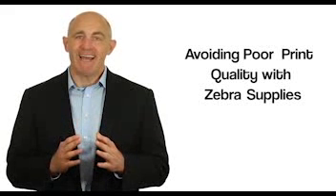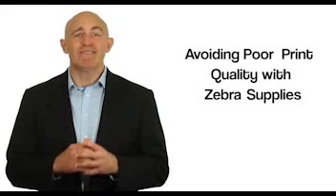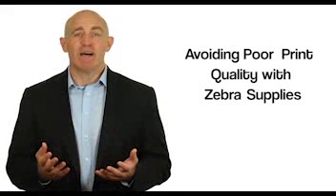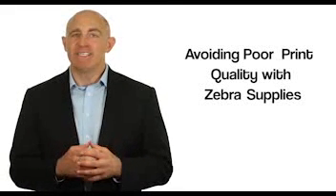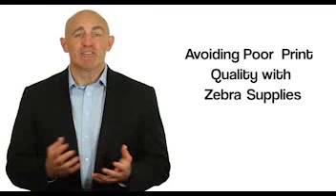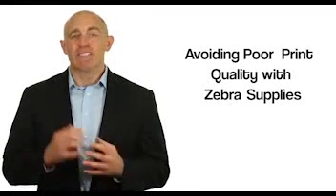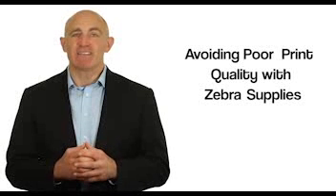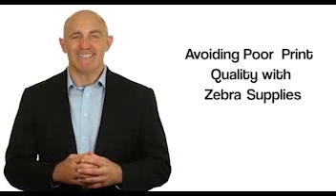AB&R® Supplies Video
Avoid poor print quality with AB&R® and Zebra Technologies